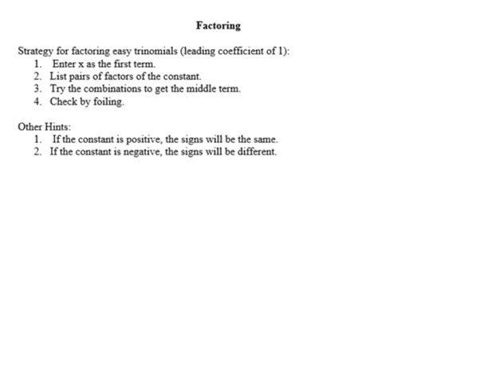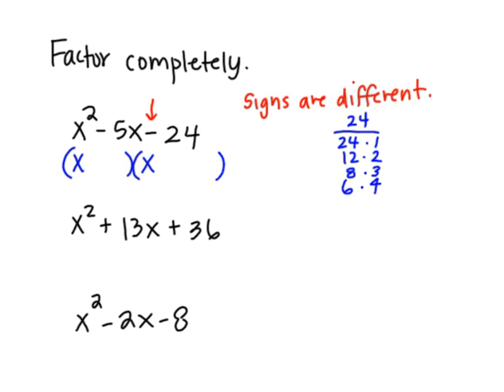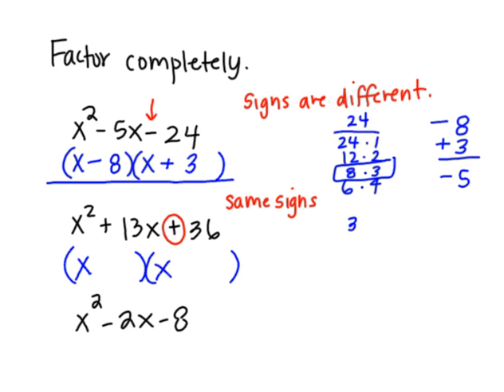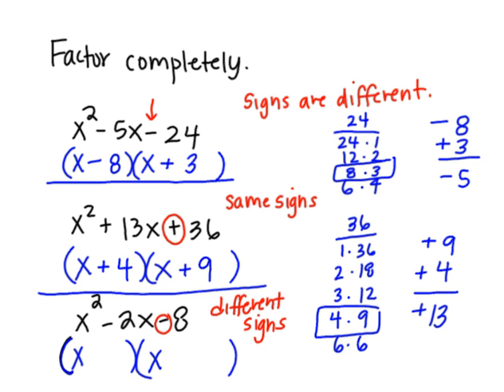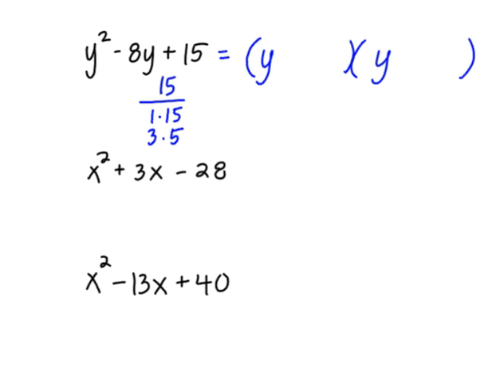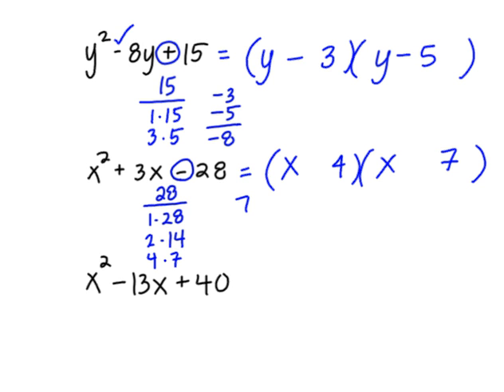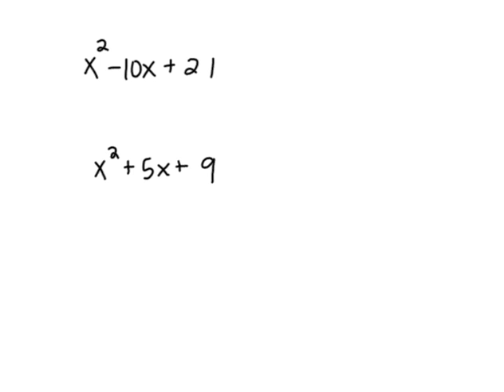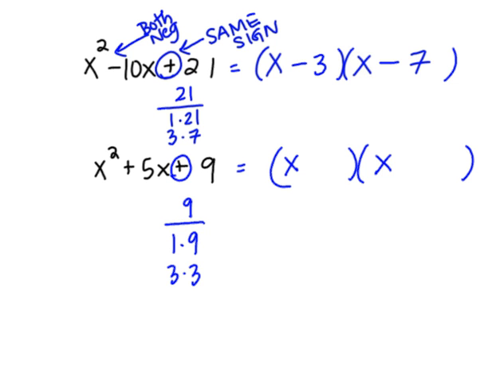Section 6 2 part one